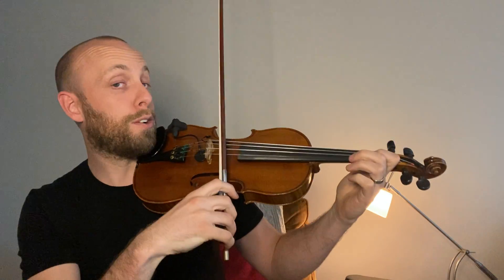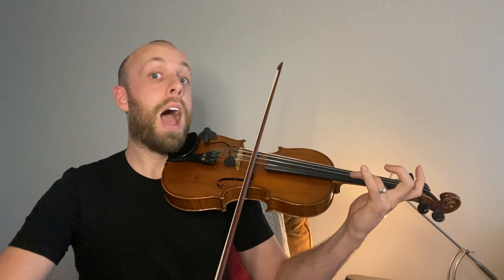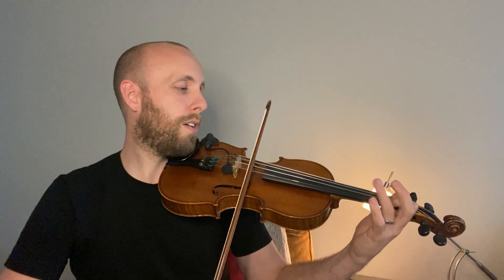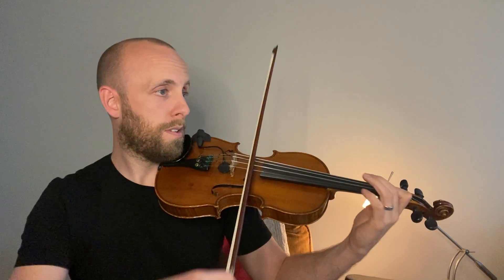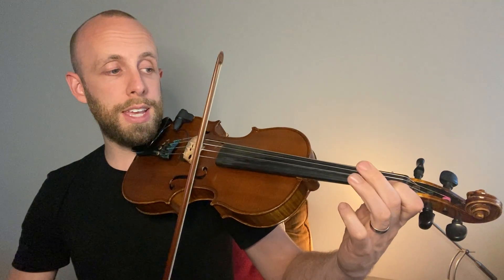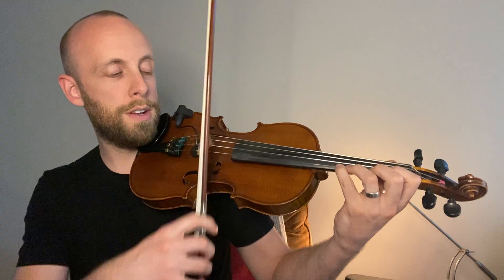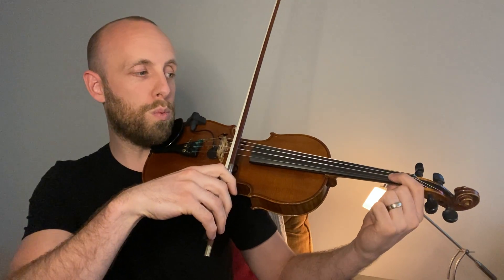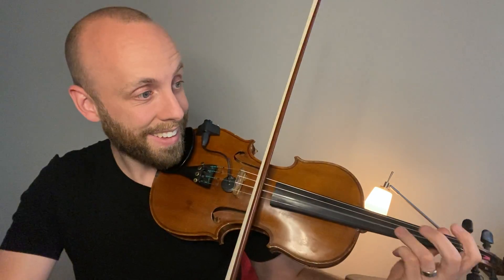Witches dance - practice - Micah Naler￼